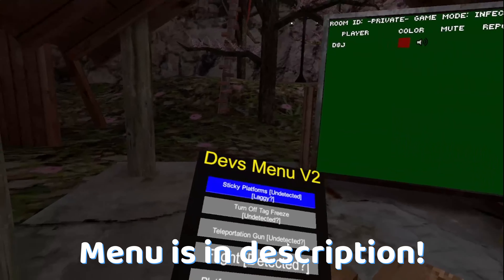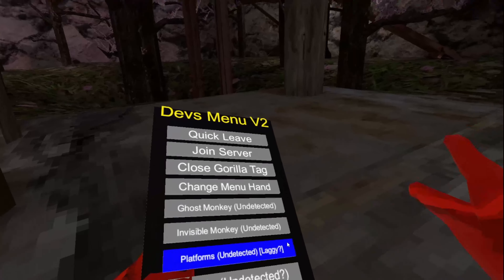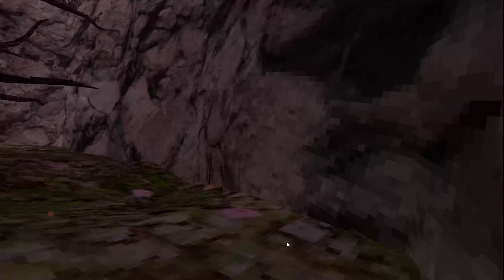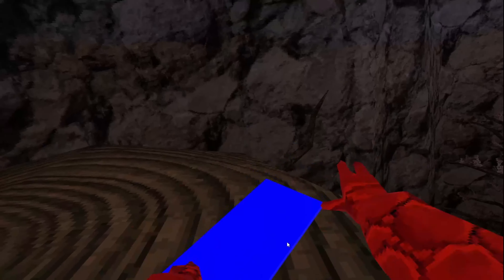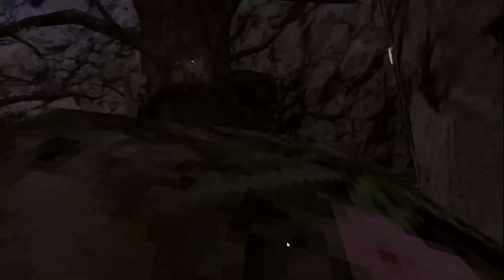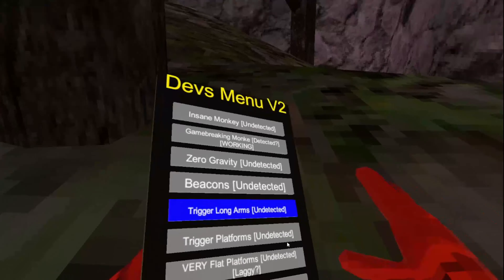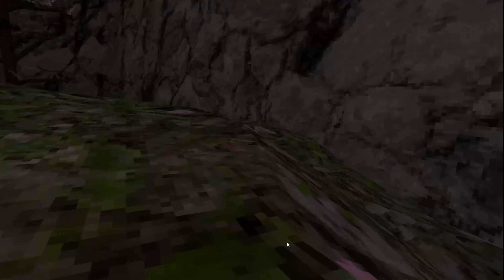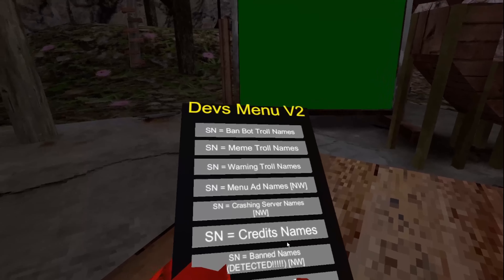V2 IS FINALLY HERE! (Devs Trolling Menu)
In this video I showcased V2 of devs trolling menu! It is like the best free menu!

THE MENU IS SAFE SO DON'T WORRY ABOUT ANY VIRUSUS IF IT COMES UP FLAGGED IT IS A FALSE POSITIVE!